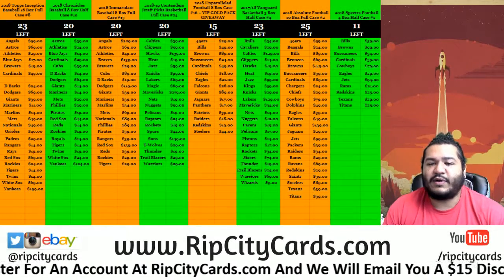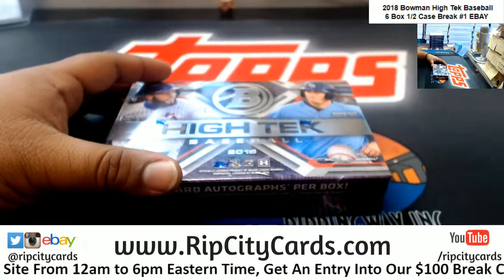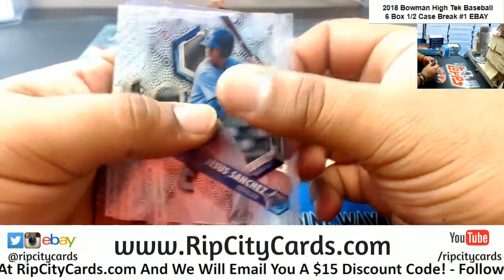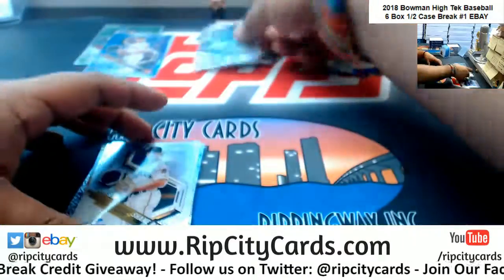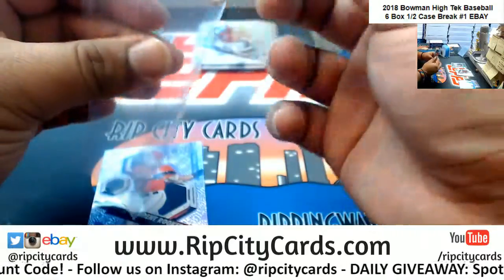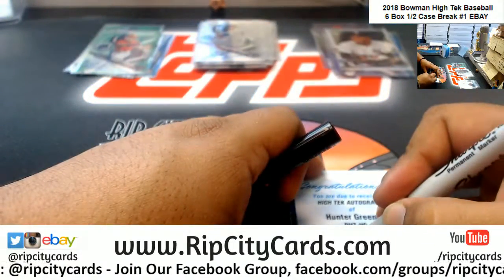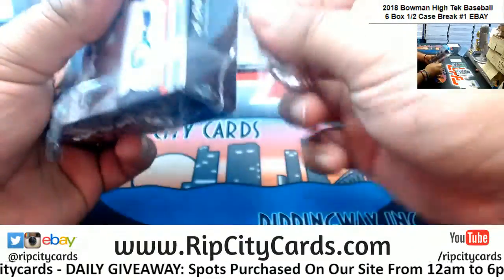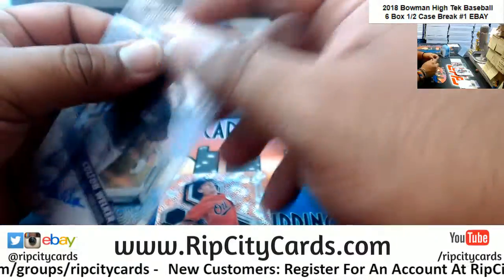2018 Bowman High Tek Baseball 6 Box #1 EBAY